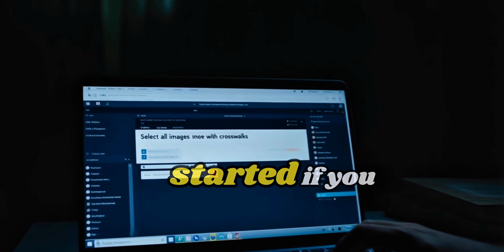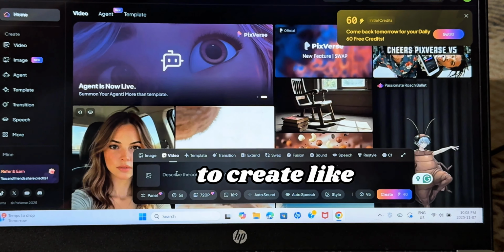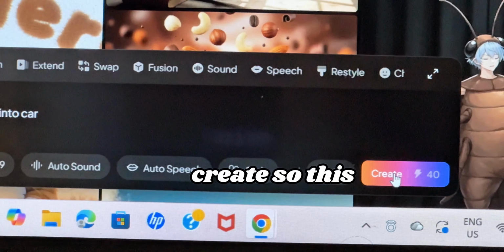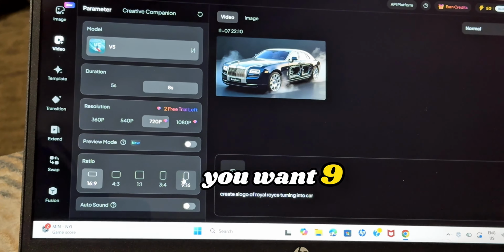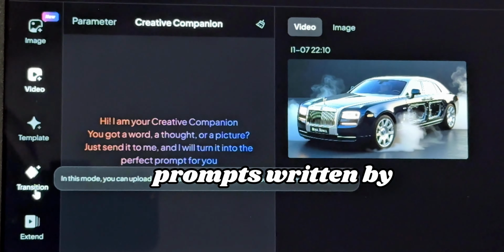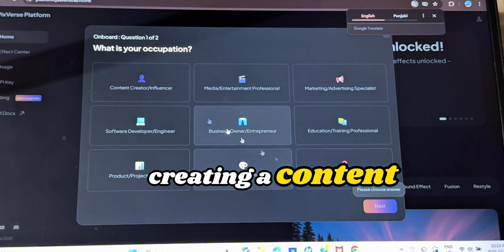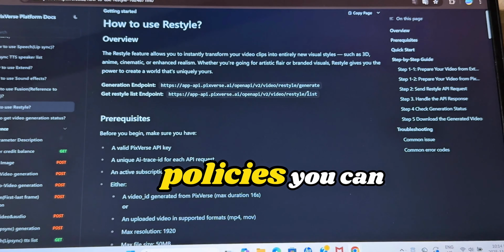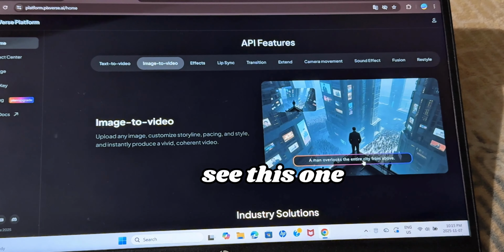This Website Turns Your Imagination Into Real Videos! 😳🔥 | Pixverse AI Tool Explained”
Ever imagined turning your text into a realistic cinematic video? 🎬
Meet Pixverse, the most powerful AI video generator that converts your imagination into stunning visuals in seconds.
In this short, I’ll show you how this tool works and why it’s going viral in 2025! 🚀

✨ Watch till the end to see the final result — you won’t believe it’s AI!